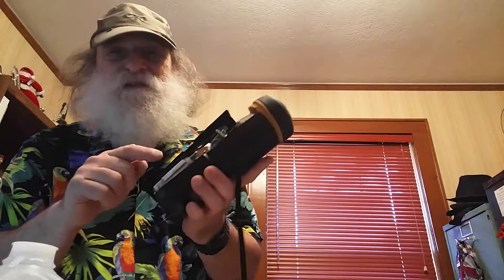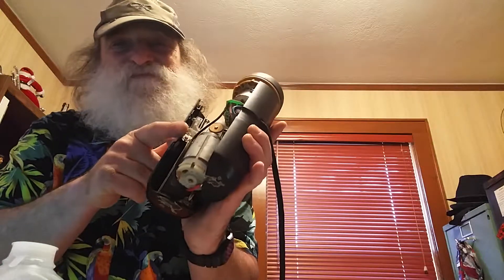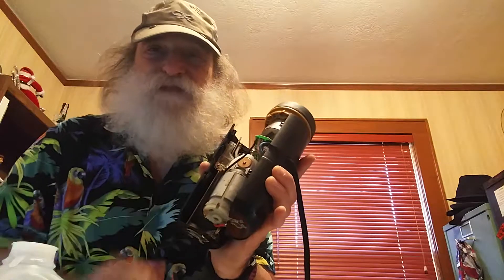BACK TO THE FUTURE AND PAST